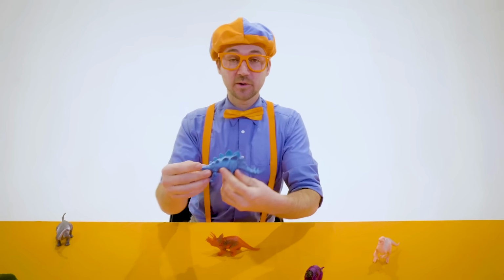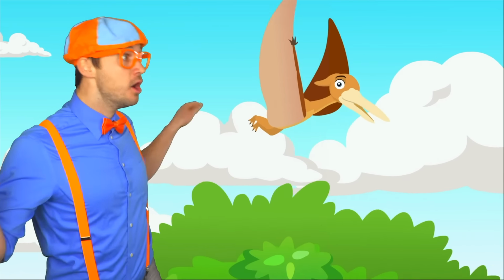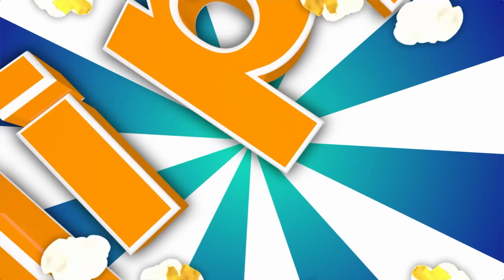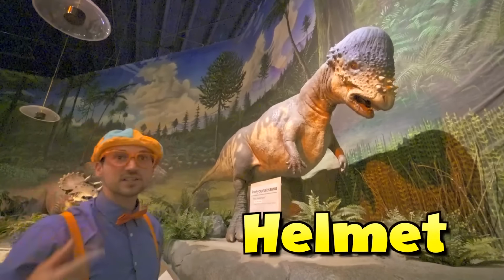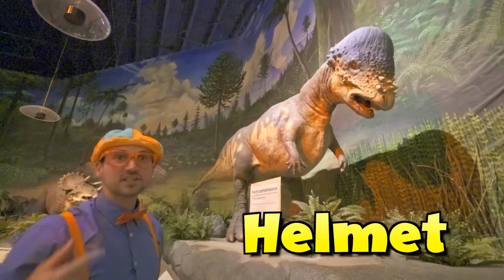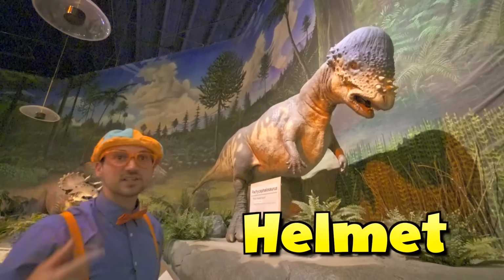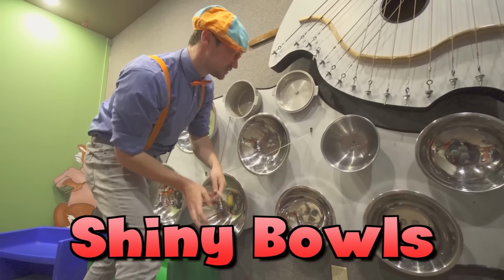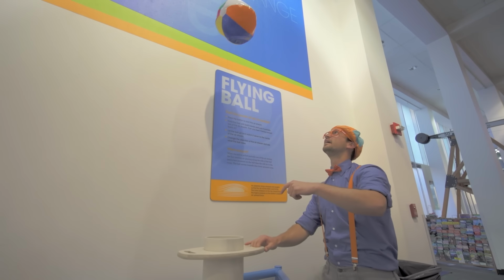Learning Dinosaur Names With Blippi | Dinosaur Videos For Kids | Educational Videos For Children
Blippi learns all about dinosaurs! Join Blippi as he plays with dinosaurs and sand to find dinosaur fossils! Do you know your dinosaurs? Learn dinosaur names like T-rex and Brontosaurus then sing along with Blippi to the dinosaur song!